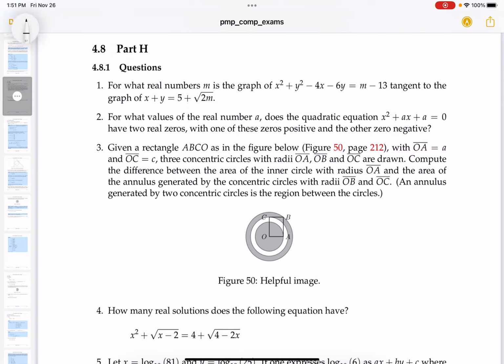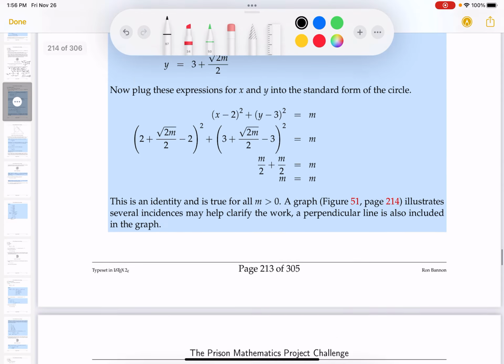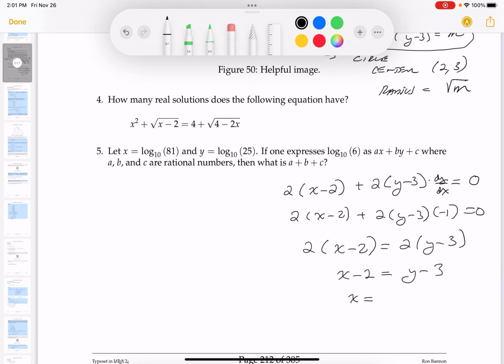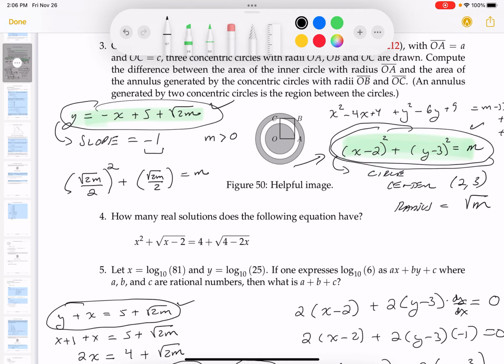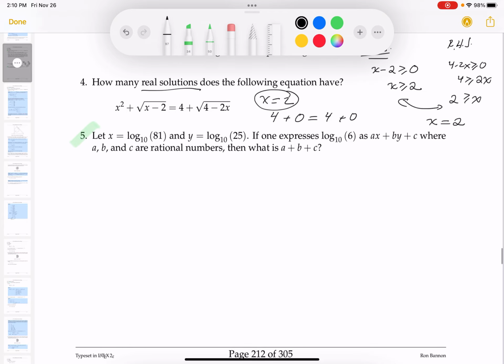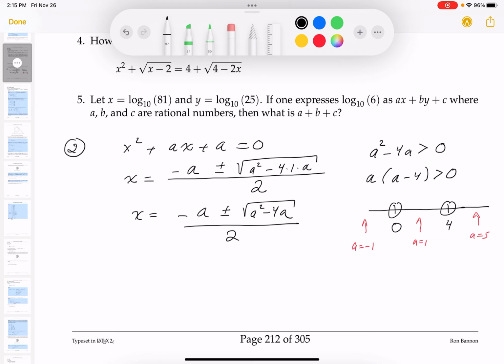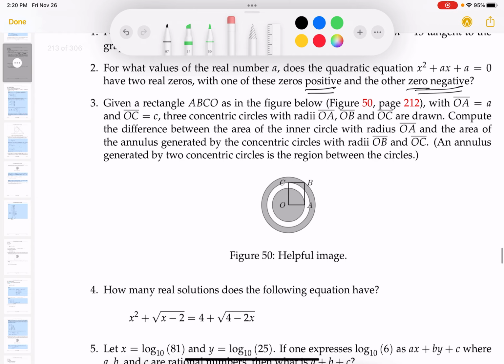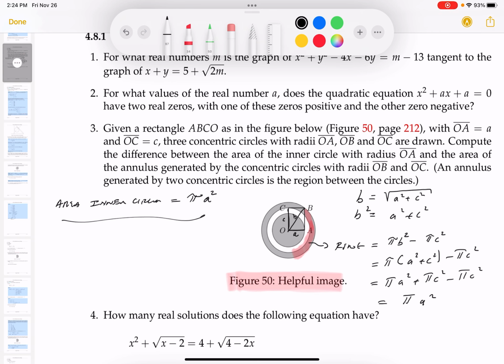4 8 2